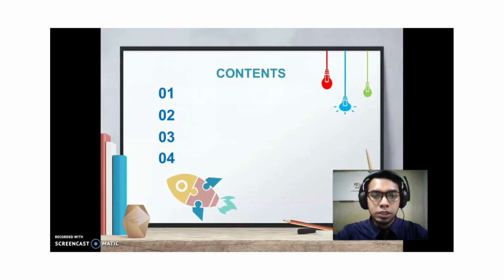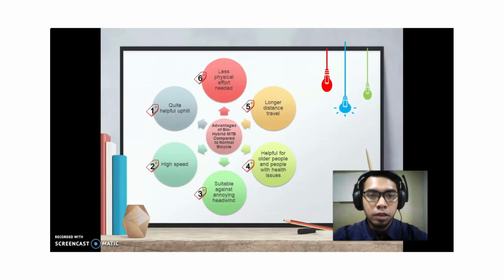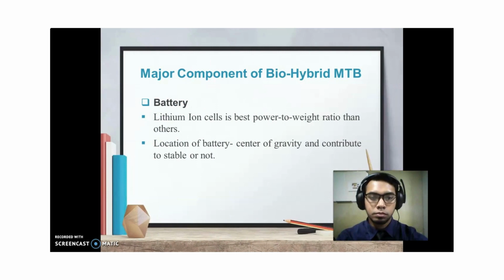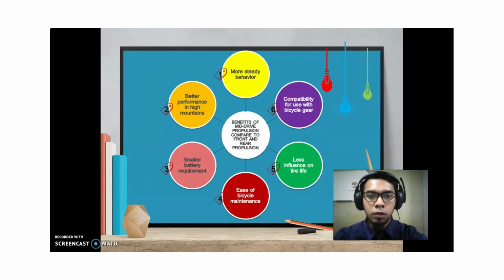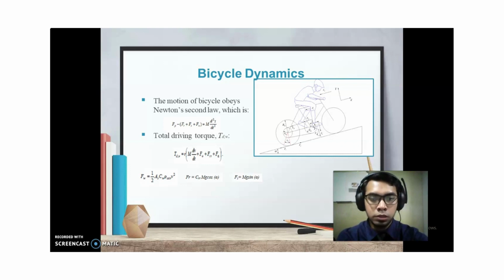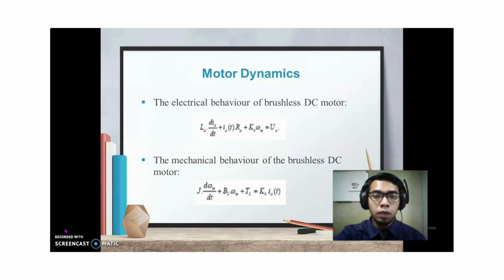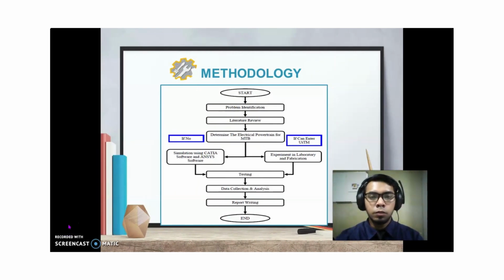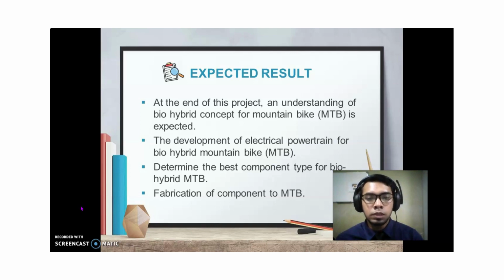Presentation on Development of a Bio-Hybrid Electrical Powertrain for Mountain Bike (MTB)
Assalamualaikum and a very good day to everyone.

My name is Shamsul Ridzuan bin Mohamad Kasim (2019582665), Bachelor of Mechanical Engineering Semester 7, College of Engineering UiTM Shah Alam.

This research proposal presentation video is created as a compulsory requirement for Final Year Project Proposal, MEC601.

TITLE:
Development of a Bio-Hybrid Electrical Powertrain for Mountain Bike (MTB).

I would like to give a big thanks to my supervisor Prof. Madya Dr Ramzyzan Ramly who has provided much guidance and encouragement throughout this period.

Thank you Dr. Ramzyzan Ramly.